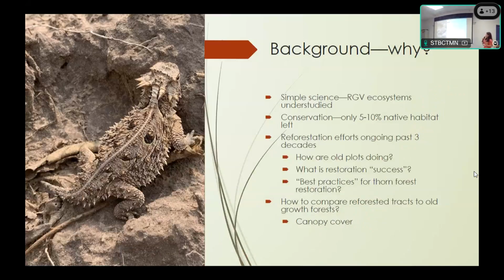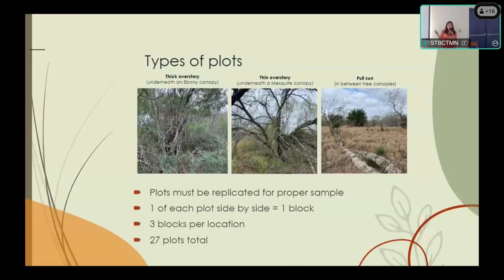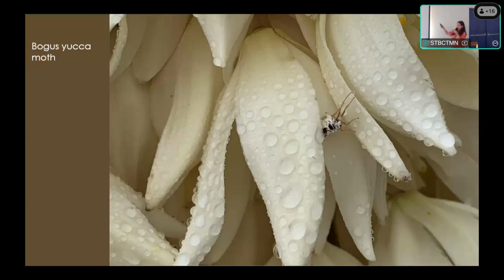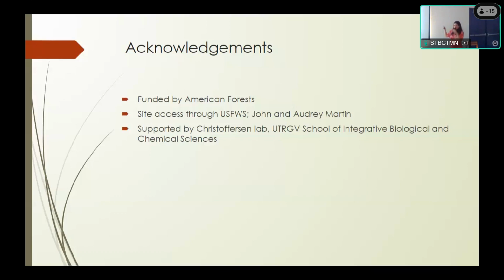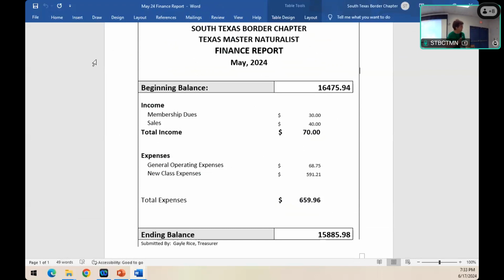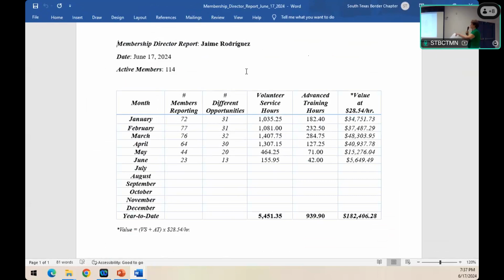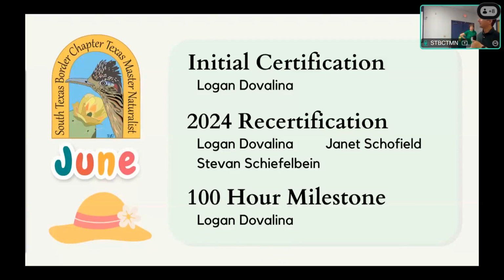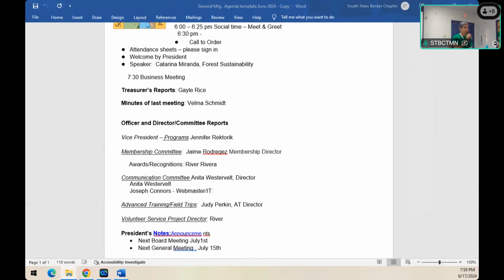How Does a Forest Sustain Itself? - June Meeting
Catarina Miranda presents on her research into thornforest ecology. Many unknowns exist in regard to the ecology of our Rio Grande Valley ecosystems, including basic processes going on in a forest like patterns of plant growth, reproduction, and recruitment, all of which are incredibly important to the maintenance of diversity. She explores how the woody understory of thornforests are shaped by canopy cover -- a ubiquitous element of all thornforests throughout the RGV. Do the canopies of large trees like ebony and mesquite function as locations of plant recruitment and growth in comparison to areas of full sun? And how do these processes shift depending upon the age of a forest, from old growth to only 30 years post-reforestation?

Catarina Miranda is a graduate student at UTRGV and currently works as a research assistant under Dr. Bradley Christoffersen.